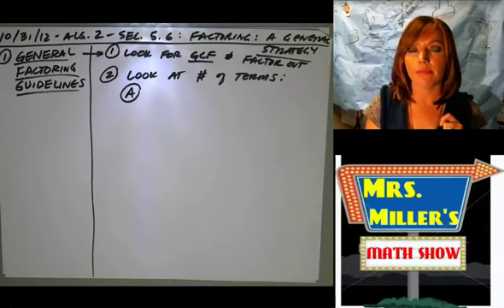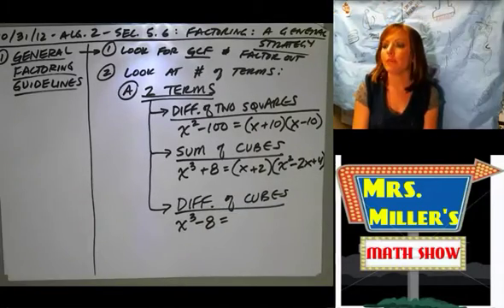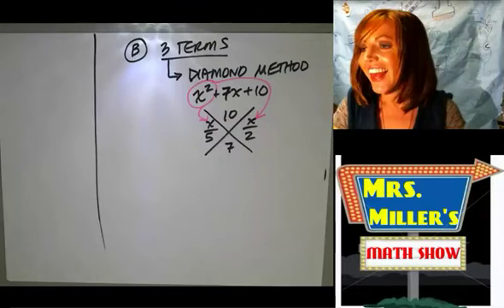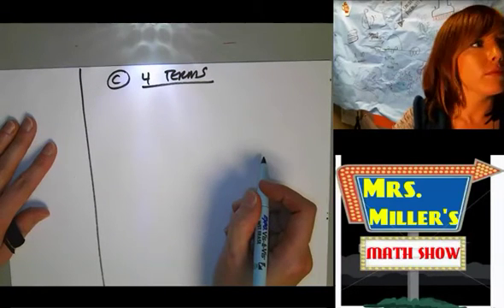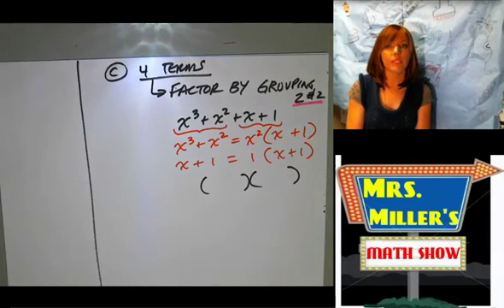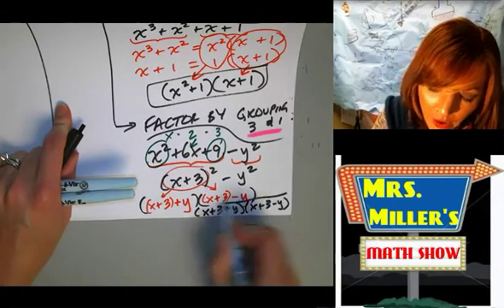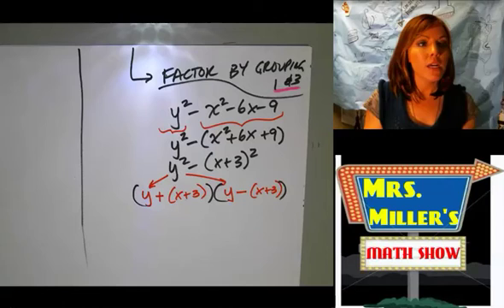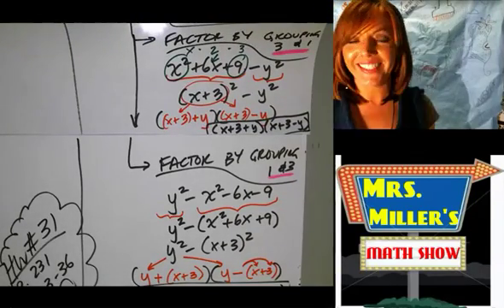103112 Algebra2 FactoringGeneralGuidelines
Students review all types of factoring, including difference of two squares, sum/difference of cubes, perfect square trinomials, and non-perfect square trinomials (diamond method).